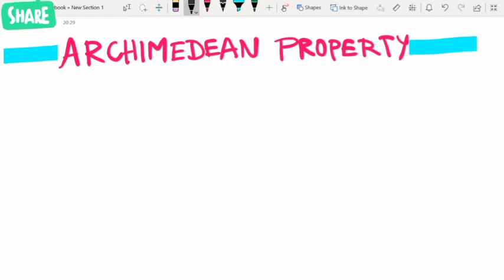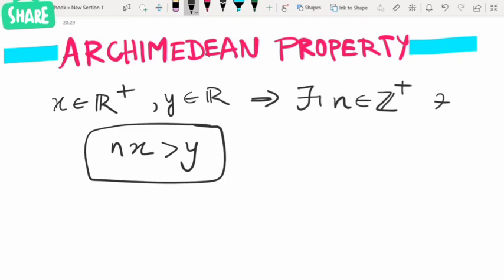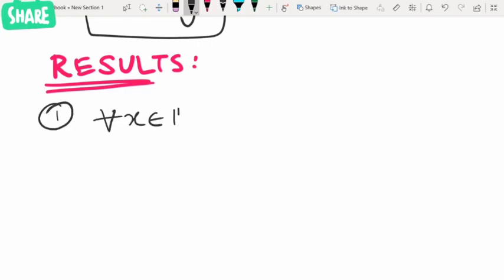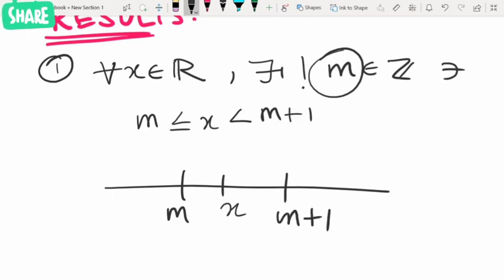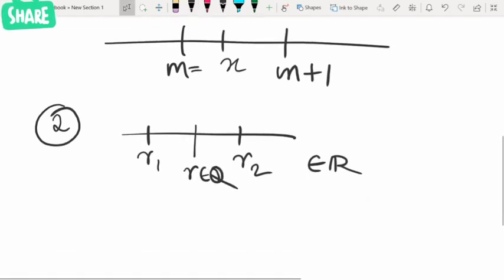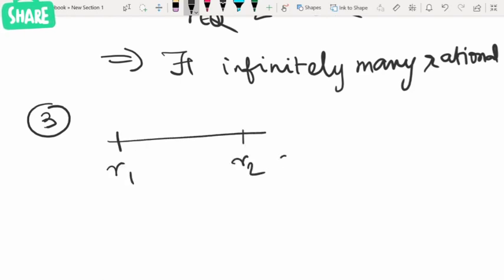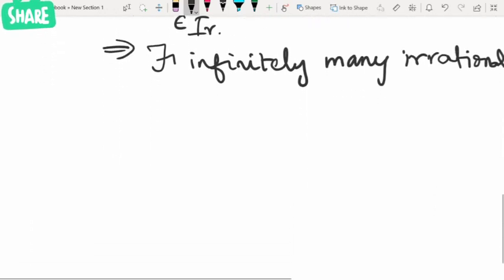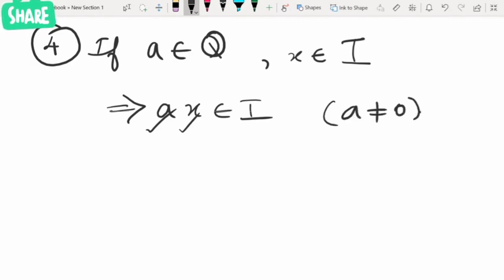Real Analysis-Lec4-Archimedean Property(in English)